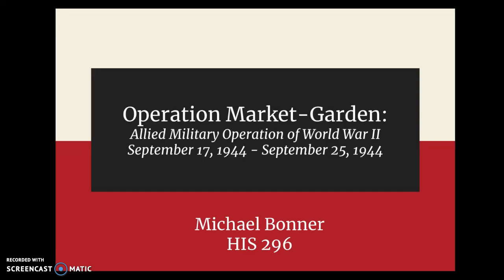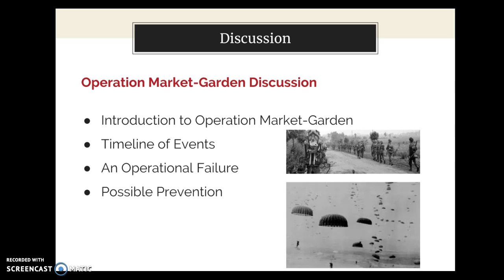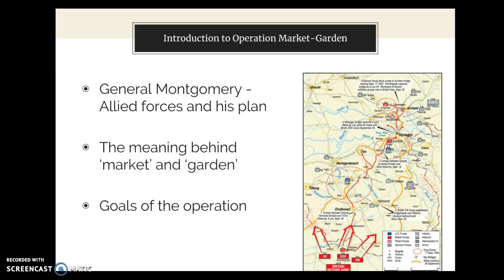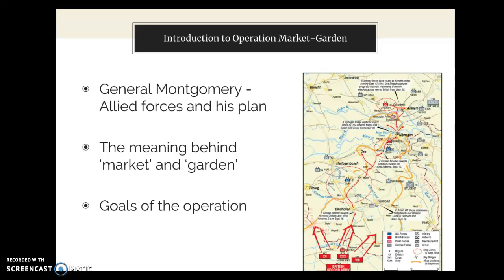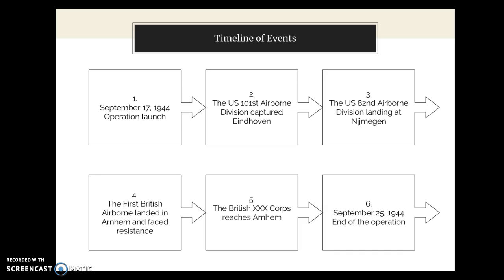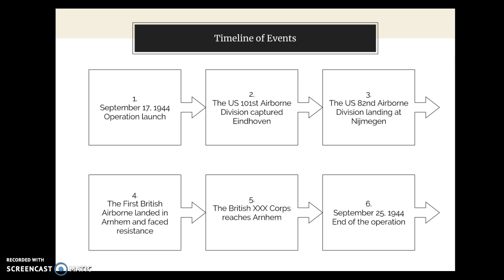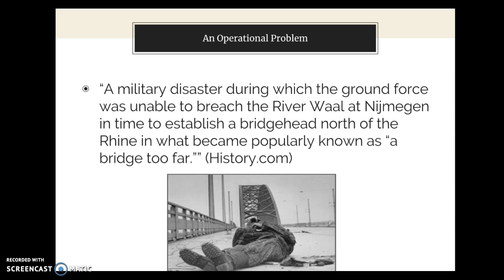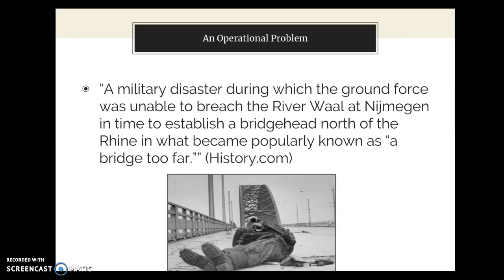WW2 Operation Market-Garden Presentation